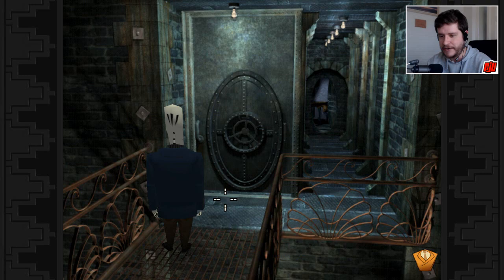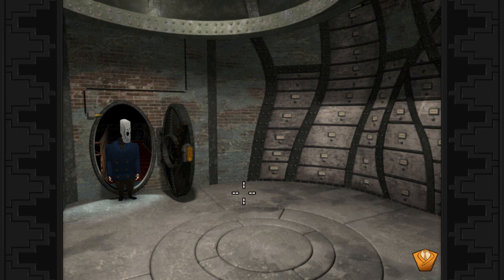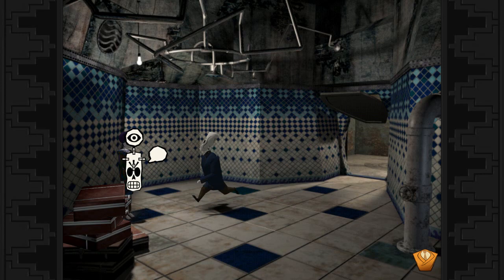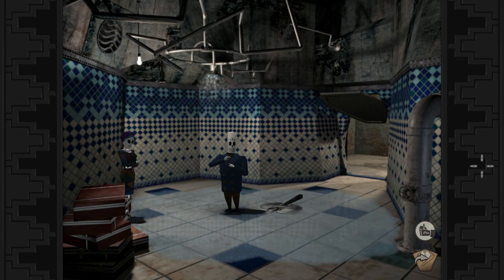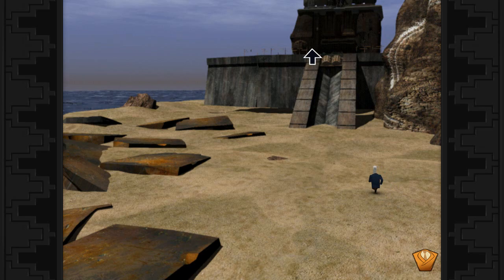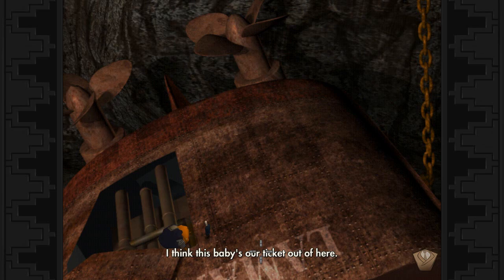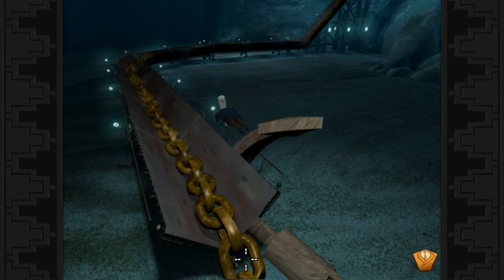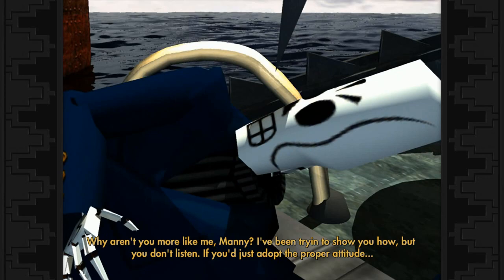Grim Fandango Part 11 | Point And Click Game Let's Play | PC Gameplay Walkthrough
Manny attempts to leave the Edge Of The World with Glottis and Meche, but Domino gets in their way.

Something's rotten in the land of the dead, and you're being played for a sucker. Meet Manny Calavera, travel agent at the Department of Death. He sells luxury packages to souls on their four-year journey to eternal rest. But there's trouble in paradise. Help Manny untangle himself from a conspiracy that threatens his very salvation.

One of the most acclaimed adventure games of all time is now back, better than ever. Grim Fandango's epic story of four years in the life (or death) of Manny Calavera, travel agent to the dead, has been remastered to look, sound, and control even better than when it won GameSpot's Game of the Year award upon its original launch. Grim Fandango still stands as a classic of the genre, with unforgettable characters and unique combination of film noir and Mexican folklore.

Remastered version includes:

Repainted, hi-res character textures
New, dynamic lighting
Classic score re-recorded with a full live orchestra
Over 2 hours of exclusive developer commentary
Concept art browser